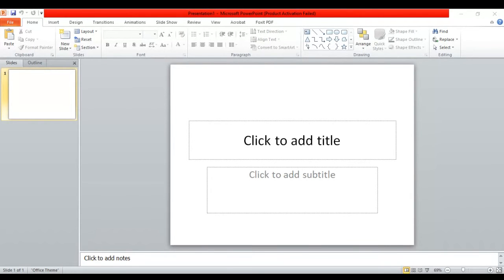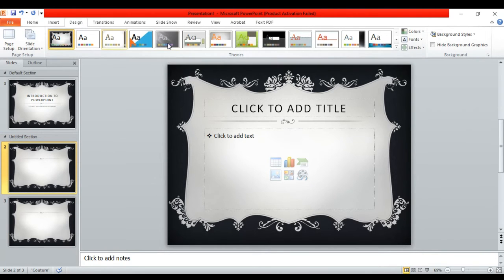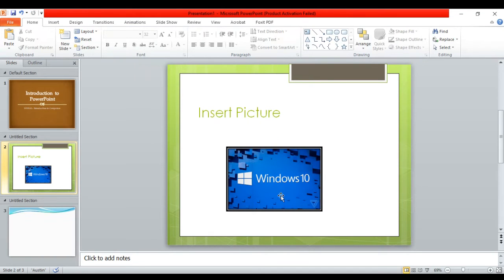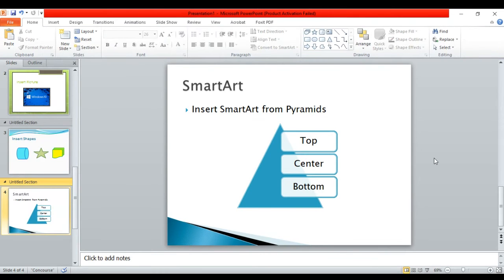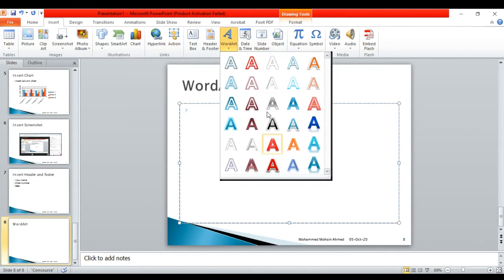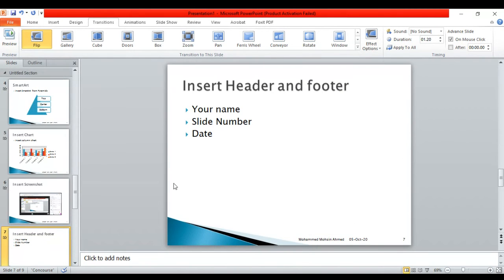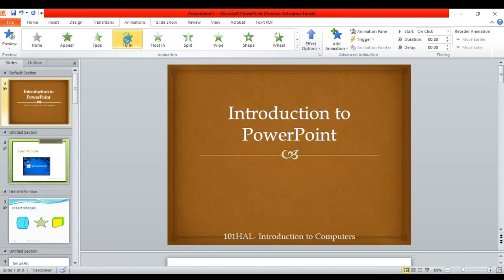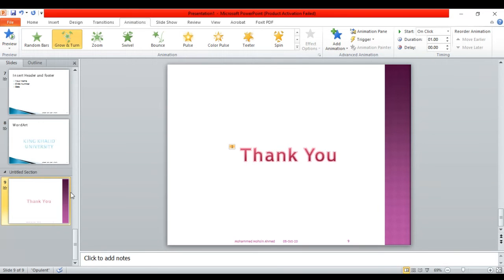101HAL Lecture 4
101HAL Lecture 4: Introduction to PowerPoint